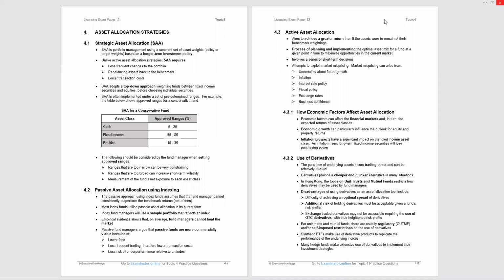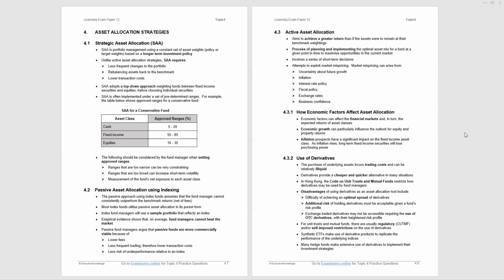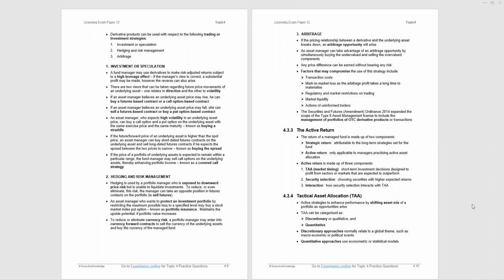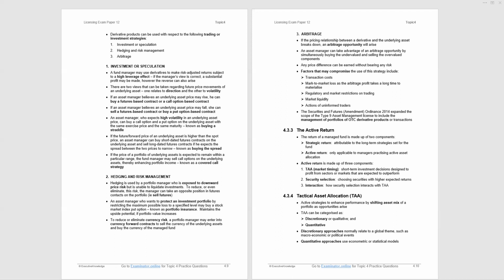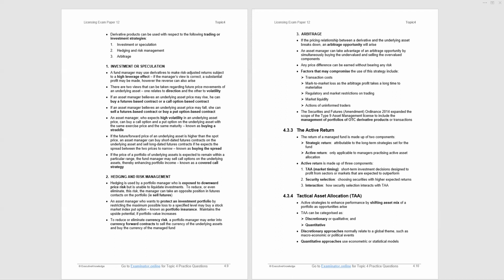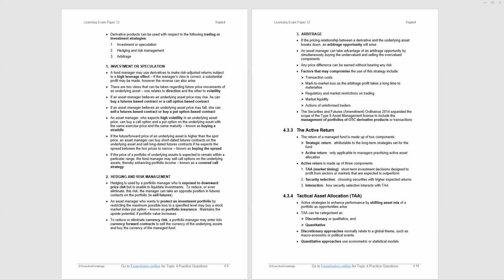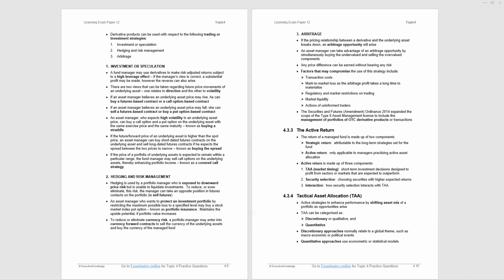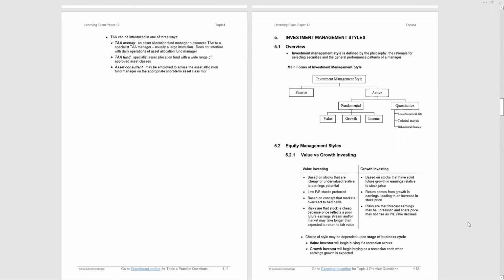HKSI Paper 12 Topic 4 Part 2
Lecture that further covers major learning points of Topic 4, HKSI LE Paper 12 - Asset Management.

Free associated Paper 12, Topic 4 Study Notes - The Investment Management Process, by Executive Knowledge: